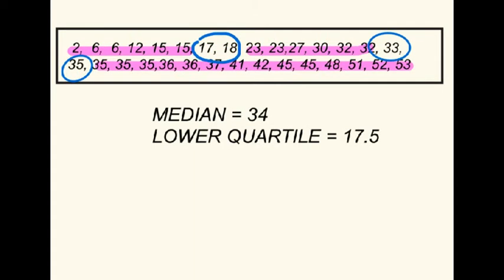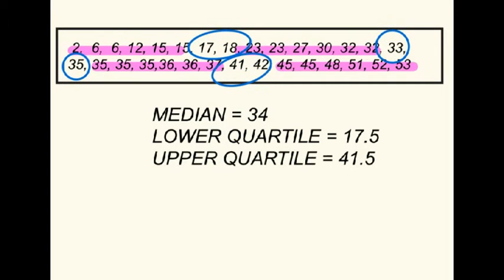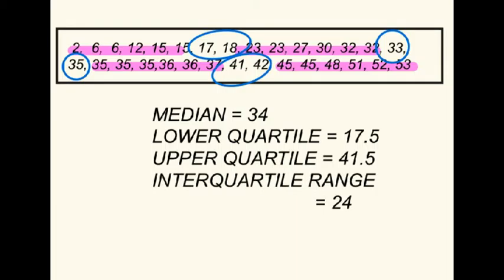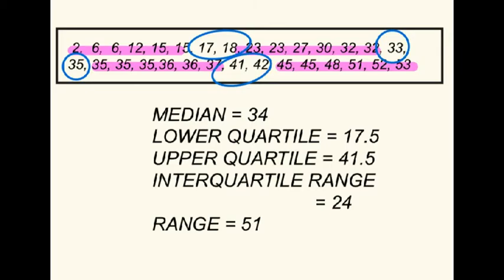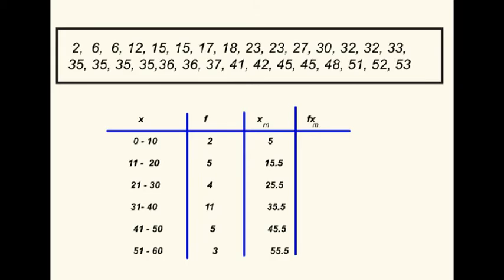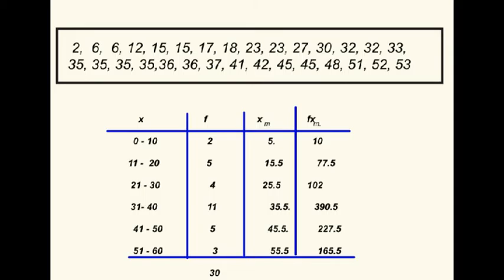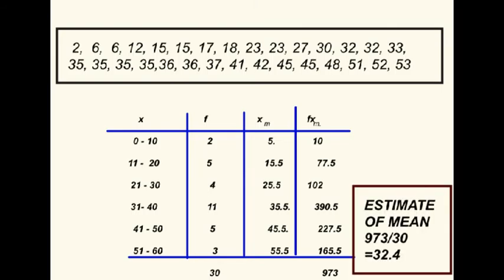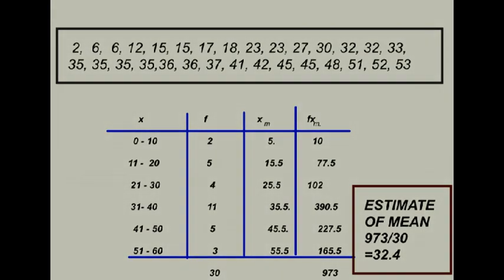Mean, Median,. Spread: Quartiles, Range, Grouped Frequency Tables.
An introduction to the averages. Mean, Median, Quartiles as well as ranges using a survey on Westgate Towers Canterbury. Mean from Grouped Frequency Tables.